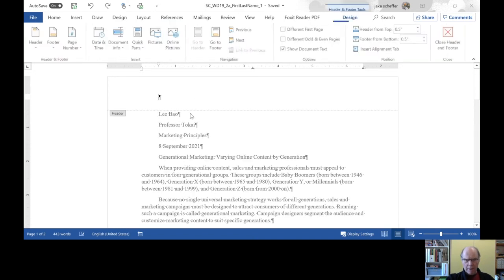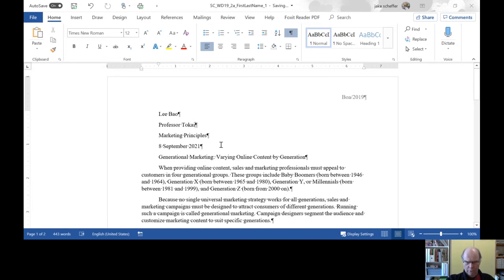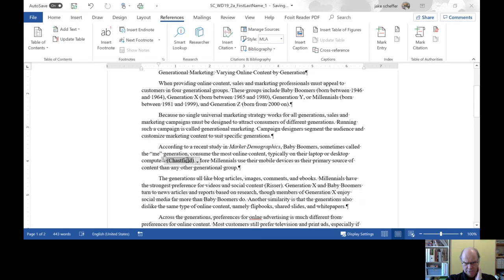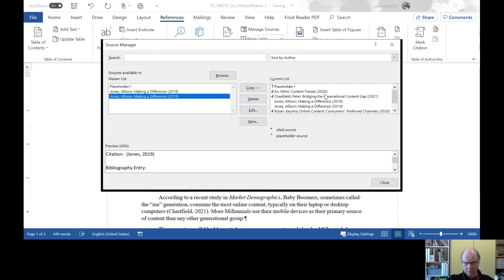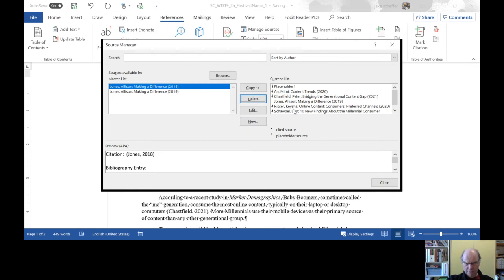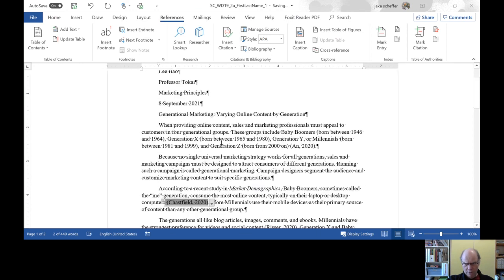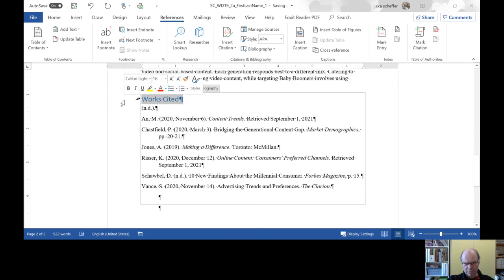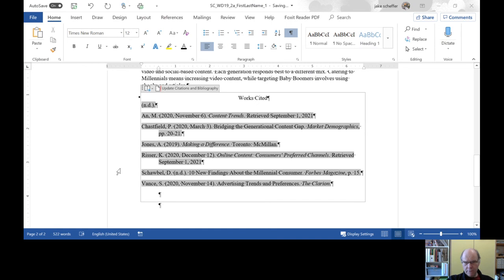Word Mod 2 2 Headers and Referencing